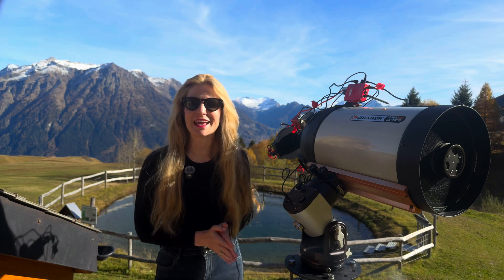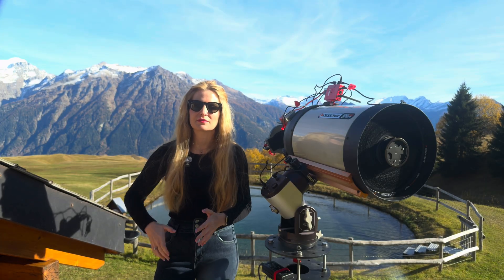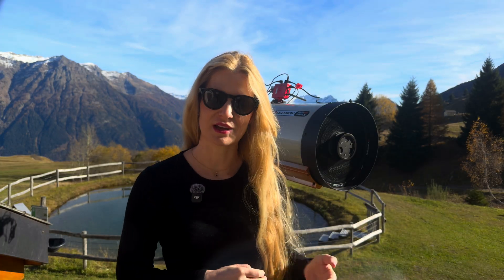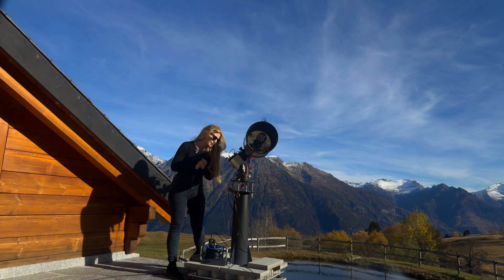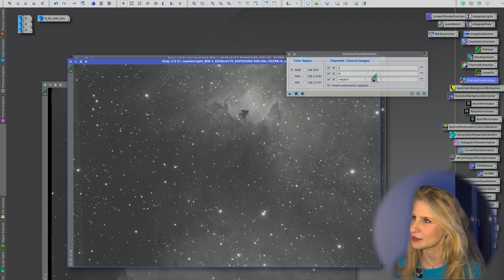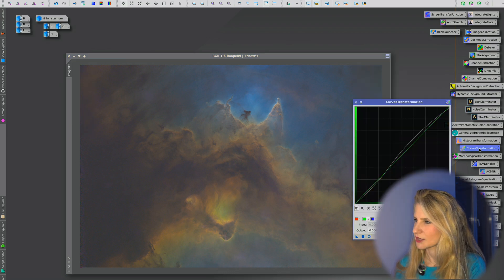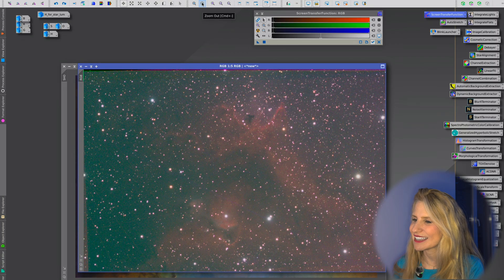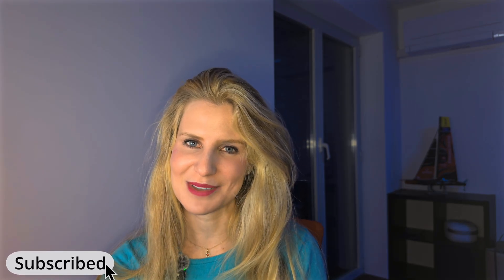Astrophotography Under The Full Moon? YES!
In this video, I take you through a full deep-sky imaging session: choosing a target under a full Moon, setting up the telescope, and planning the shot. I’m working with my Celestron C11 EdgeHD, ZWO ASI2600MM Pro, and Antlia 2.5 nm narrowband filters. I explain how to pick an emission nebula that still works during bright moonlight and why I decided to frame the central region of the Soul Nebula (IC 1848).

This video covers:
• How to choose deep-sky targets during the full Moon
• Why emission nebulae work with narrowband filters
• Planning a high-magnification shot
• Equipment overview (C11 EdgeHD, reducer, 2600MM, narrowband filters)
• Field setup and framing considerations